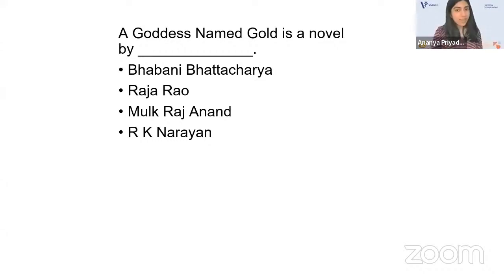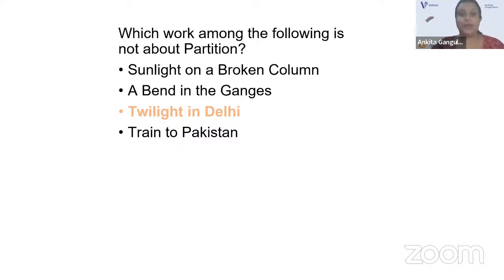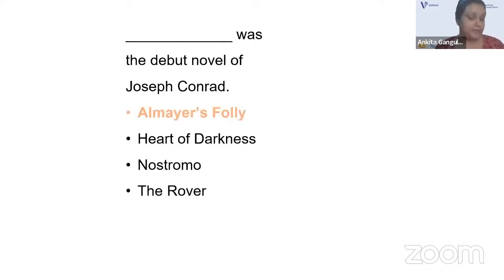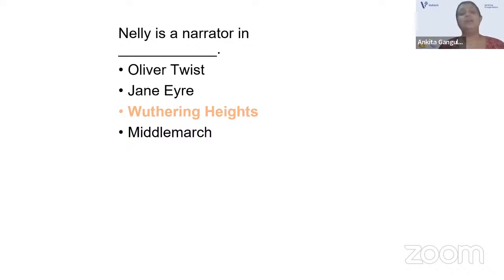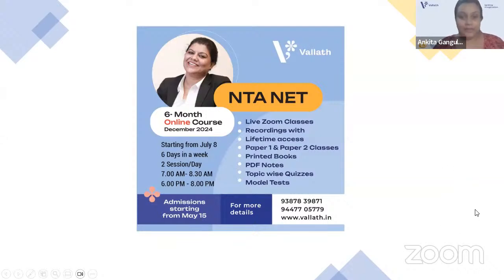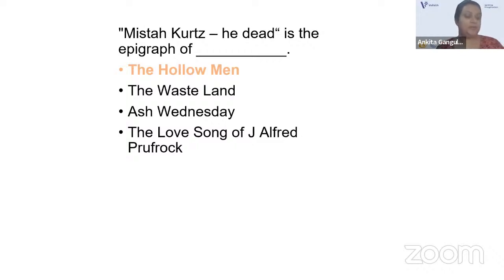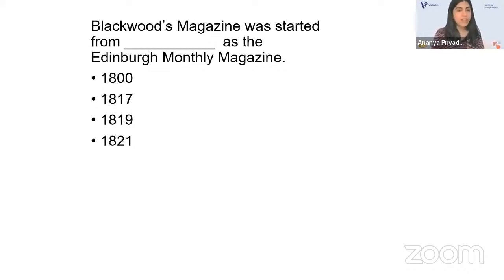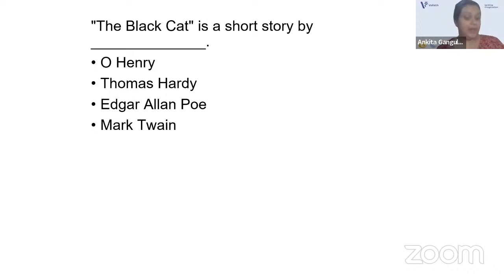RPSC Crash Course Day 7